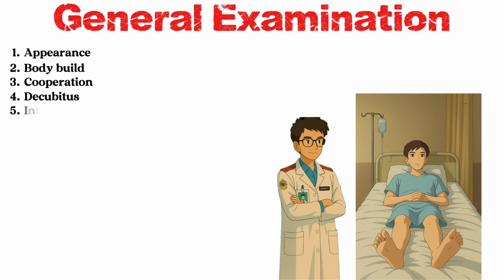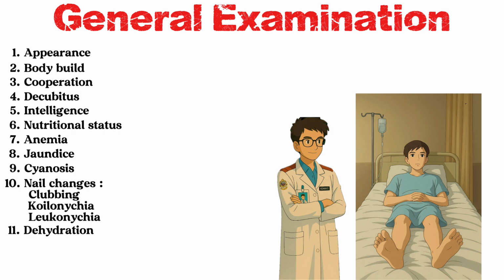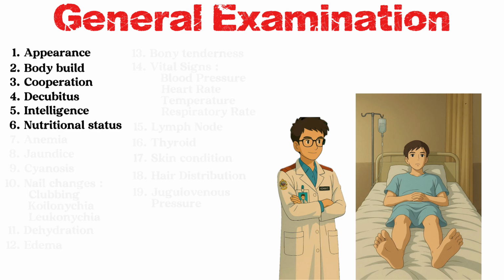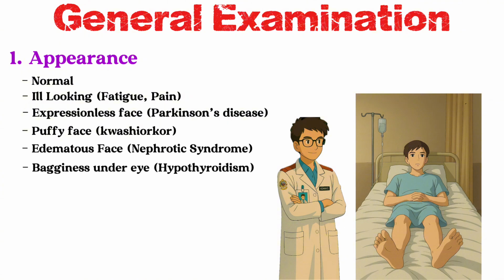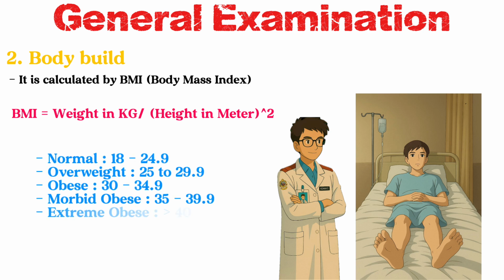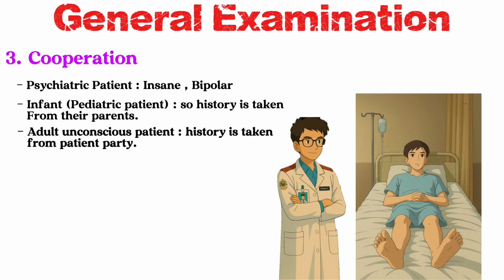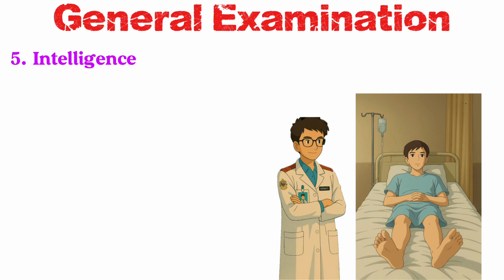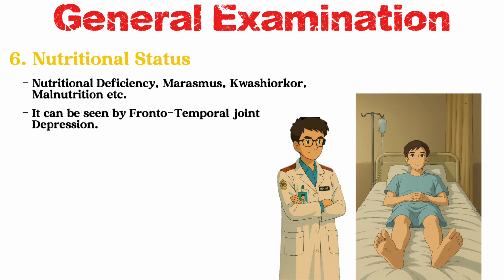General Examination Of a Patient!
This channel including all its contents are inspired by different textbooks, video references, websites and teacher's support so you may find many things common or uncommon. We are just trying to create a simple space and visualization study on different topics and this is verified by the teachers.

Hope we will be improving by the time.

We will be grateful to have your opinions on it. Thankyou!

"Life is short, Be a doctor!"